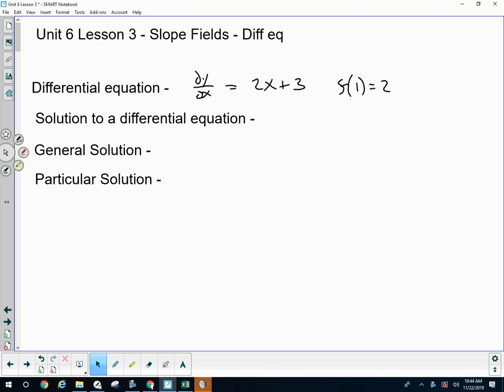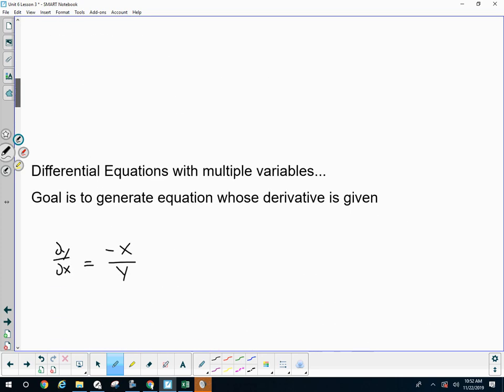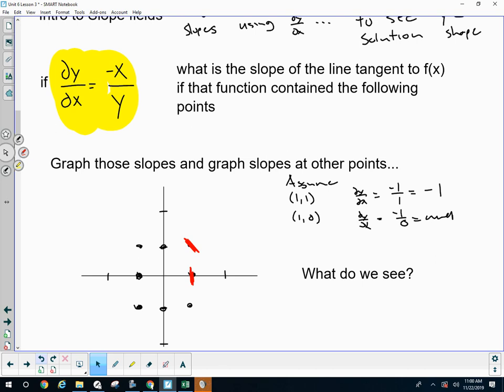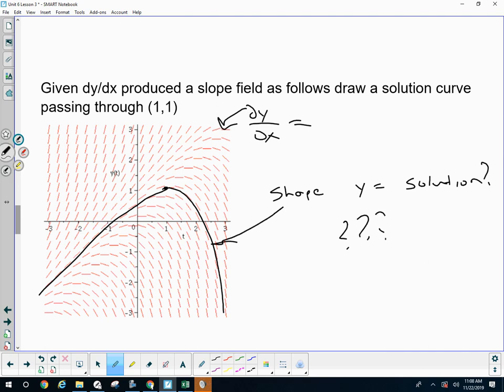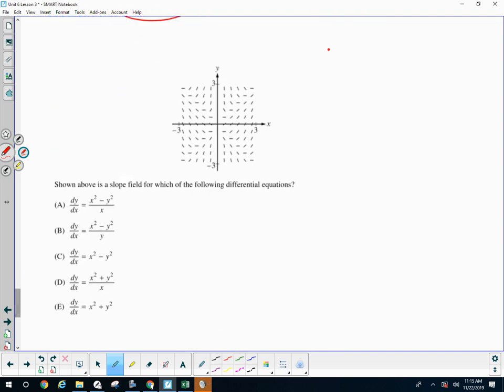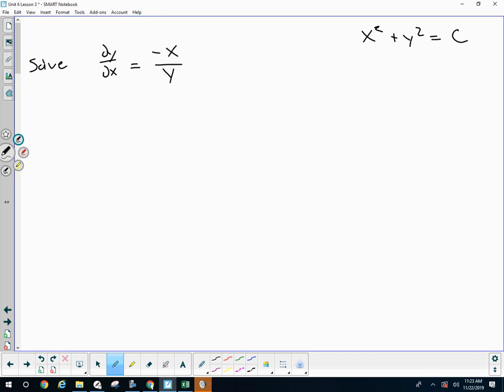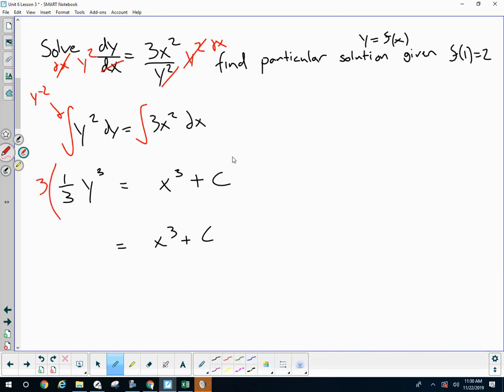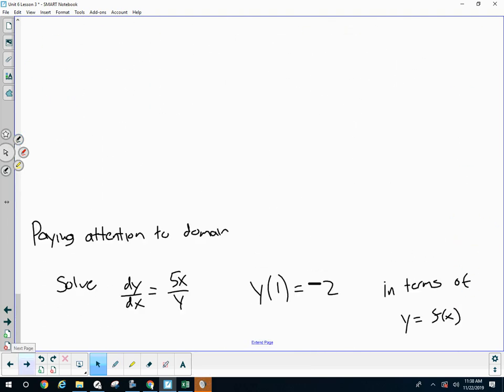AP CALC - Slope Fields / Separation of Variables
Slope Fields / Separation of Variables Lesson